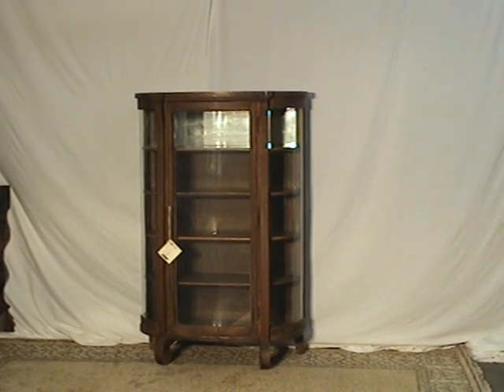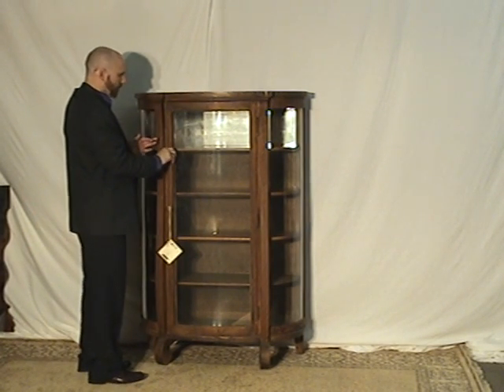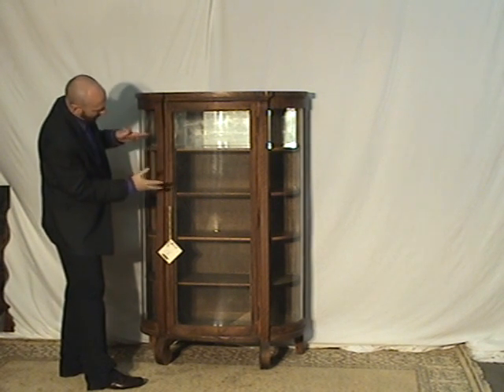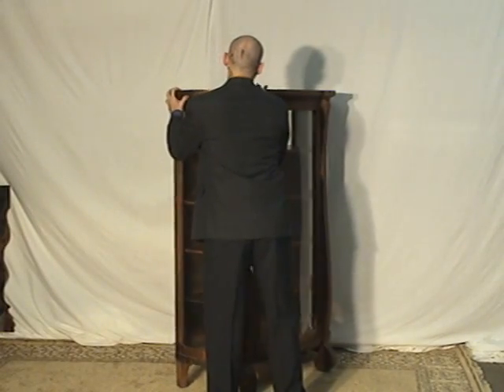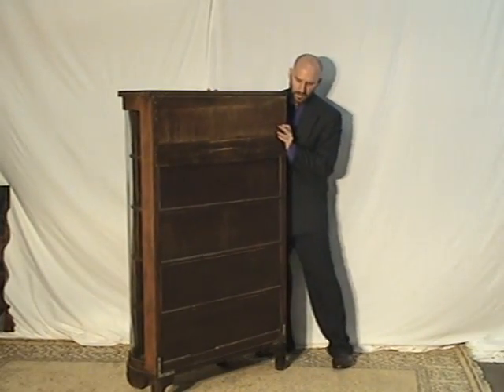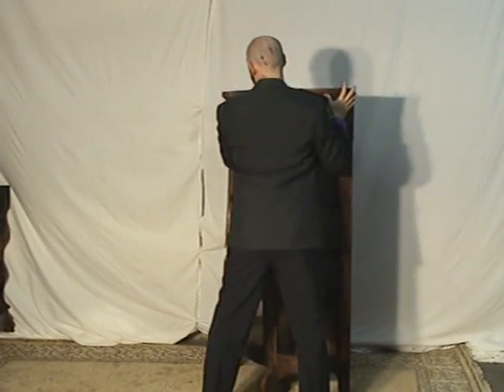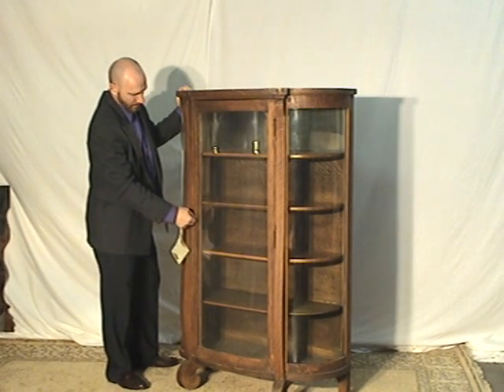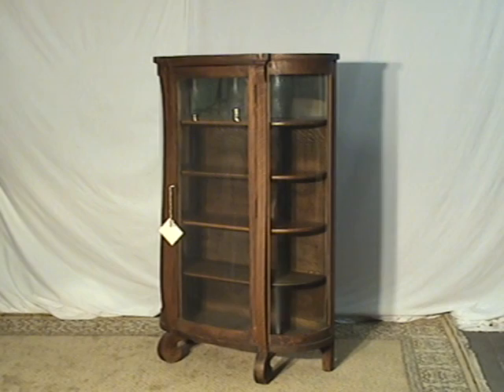Curved Oak Curio Cabinet with Mirror